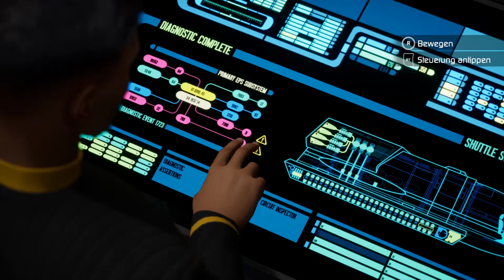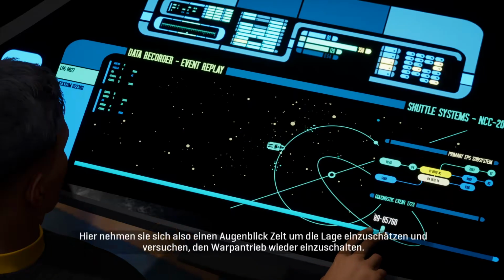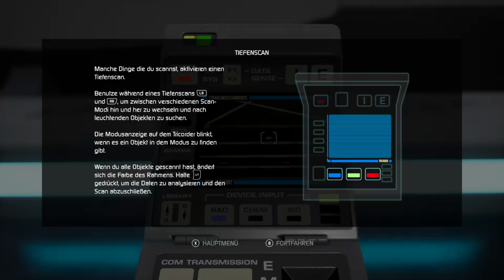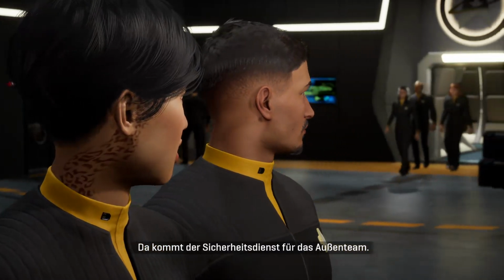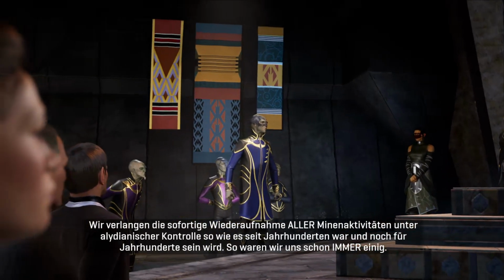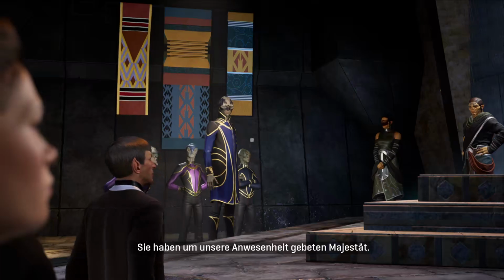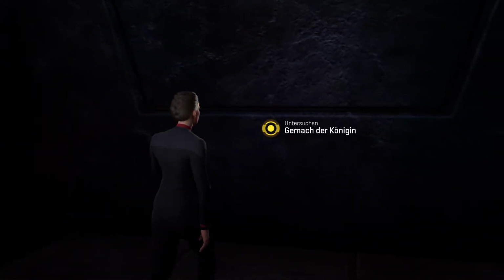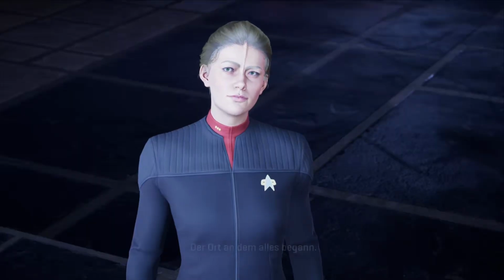Star Trek Resurgence #003: Schwierige Friedensverhandlungen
Wenn dir das Spiel gefällt unterstütze die Entwickler und kaufe das Spiel für Steam, PlayStation oder XBOX.
Ich erhebe keinen Anspruch auf die Inhalte des Spiels.

Kurze Zusammenfassung zu Star Trek: Resurgence:

In Star Trek: Resurgence schlüpft man in die Rolle von Jara Rydek, die neue XO (Nummer Eins) auf der frisch reparierten U.S.S. Resolute, einem Forschungsschiff der Centaur-Klasse, die wenige Monate vor unserem Antritt. Ebenfalls schlüpfen wir in die Rolle von Petty Officer Carter Diaz, einem sympathischen Ingenieur aus den Lower Decks. Zusammen begibt man sich auf eine diplomatische Mission, die sich als mehr herausstellt als es auf den ersten Blick der Fall zu sein scheint. Begleiten wir die sympathischen Charaktere auf ihre Mission die Galaxie vor einer unbekannten Bedrohung zu retten!

Game: Star Trek: Resurgence
Genre: Action, Drama, Adventure, Bedeutsame Entscheidungen
Entwickler: Dramatic Labs
Publisher: Burner House